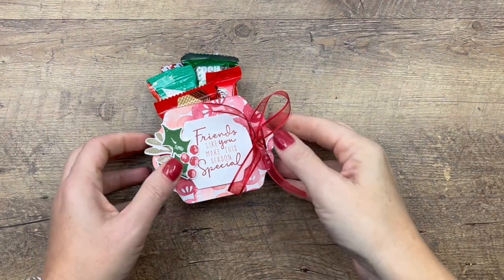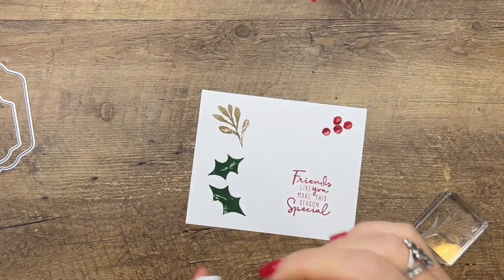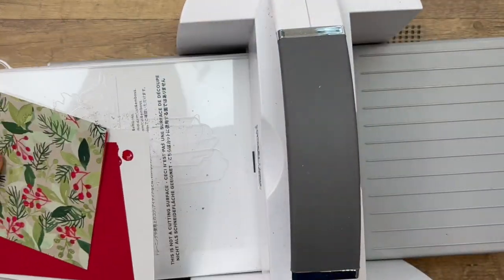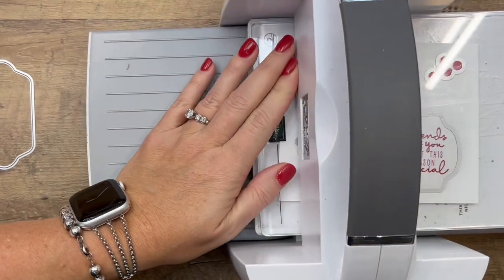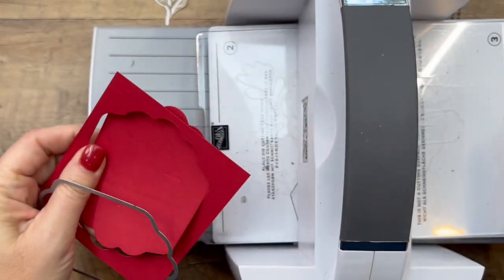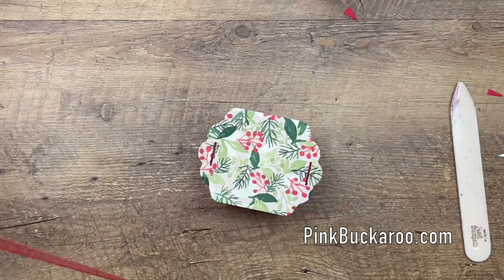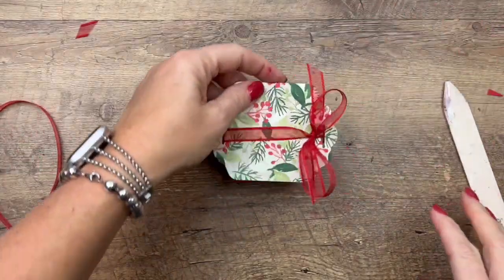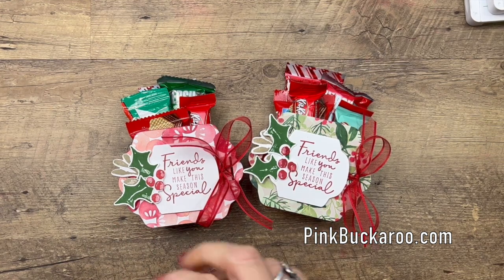Christmas Season Treat Box